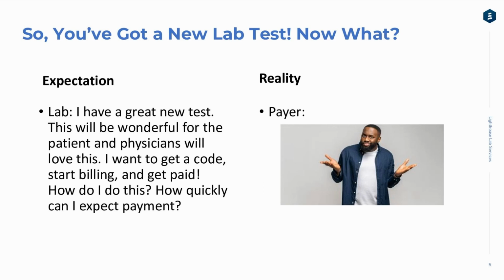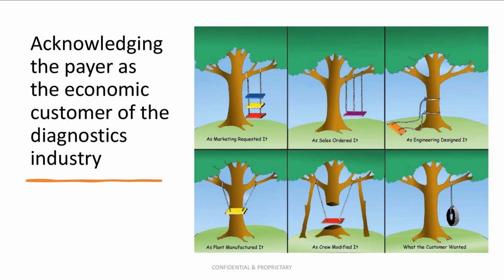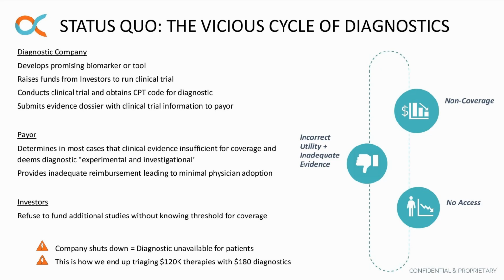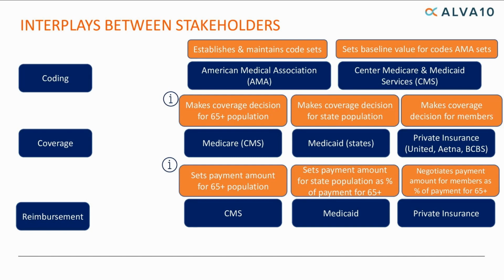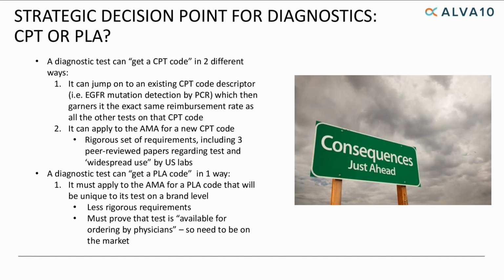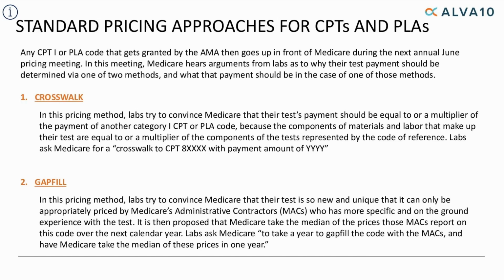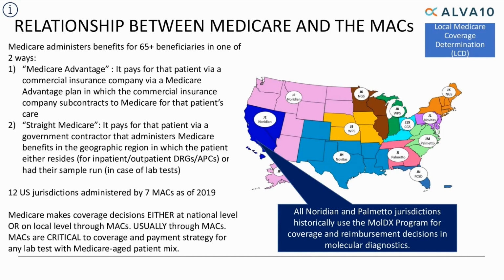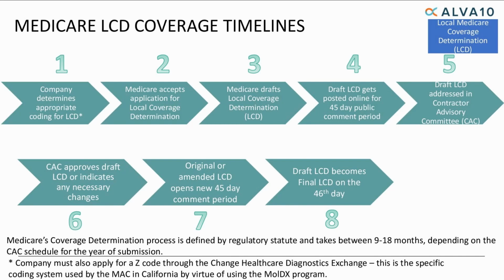How to Establish Coding and Get Paid for New Lab Tests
So, your lab has developed a new test to help fill a need for your patient population. Now, how do you go about getting paid and establishing coding for your test? And what exactly are the differences and advantages of the available reimbursement paths you can pursue?

During this May 30, 2023, webinar, we welcome guests from Alva10 to cover various pathways to obtain reimbursement and coding for new laboratory tests, including a discussion of why it's crucial to consider payer coverage before establishing coding. We'll also discuss when it may be appropriate to utilize the crosswalk or gap-filling process to align your test with established coding.

We review:

-Speaker intros: 0:20
-Overview: 3:50
-Dismantling the coding myth: 7:30
-The coding pillar: 13:32
-The status quo and current vicious cycle: 15:18
-Potential strategies: 19:20
-Stakeholders of reimbursement ecosystem: 22:16
-How codes are grouped: 27:37
-CPT vs PLA: 29:48
-Definition of an ADLT: 41:36
-Types of Medicare coverage: 44:38
-Medicare and MACs: 46:45
-LCD coverage timelines: 51:47